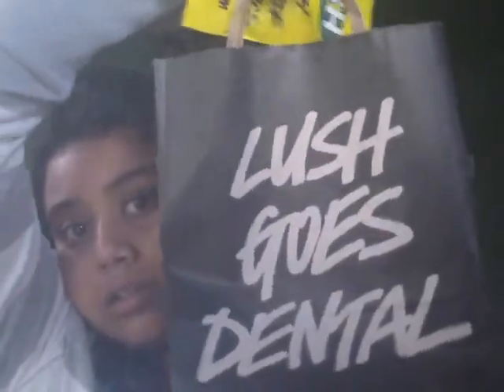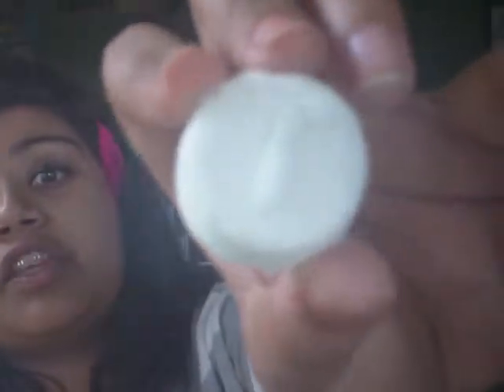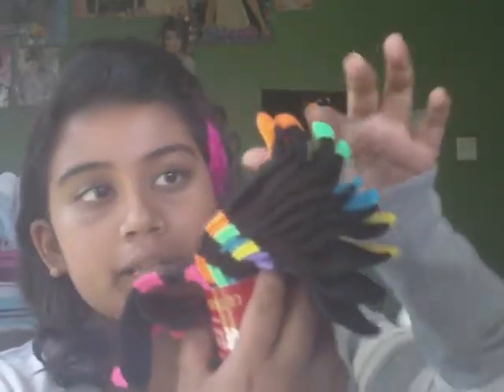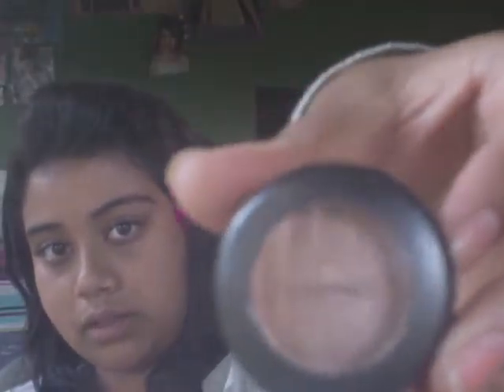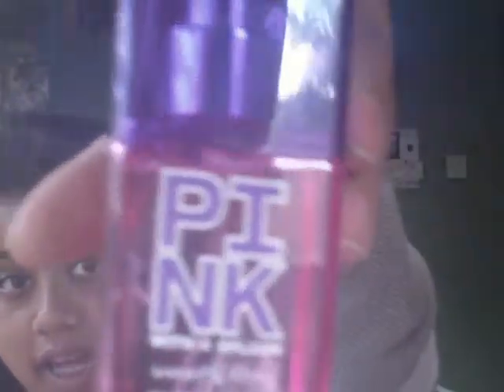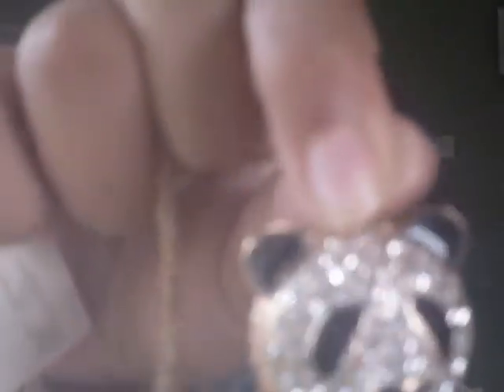Haul!:MAC,Lush,Target,Ulta,F21 and more!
I went shopping at the mall! I bought everything myself and if i didnt buy it my mom did!